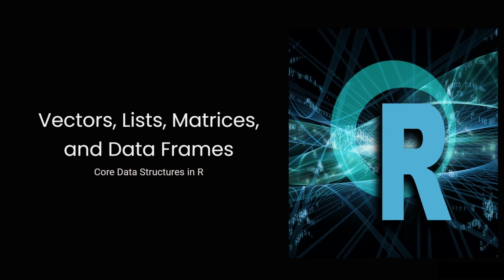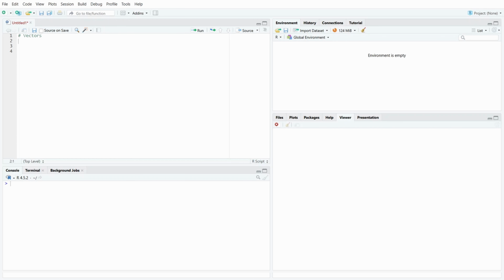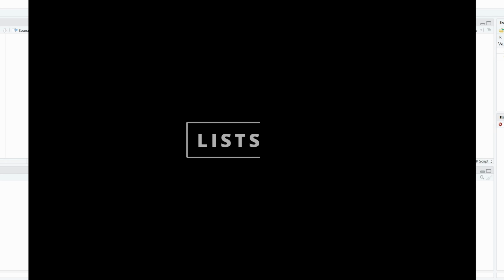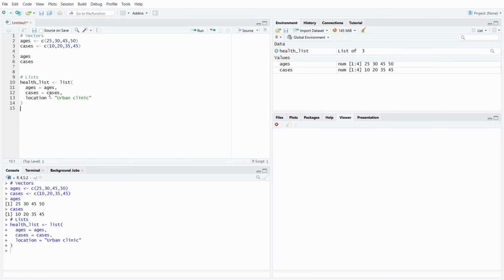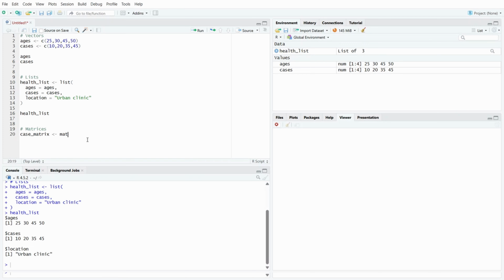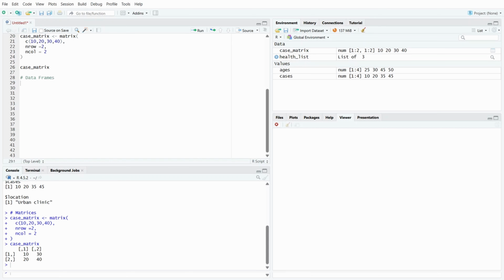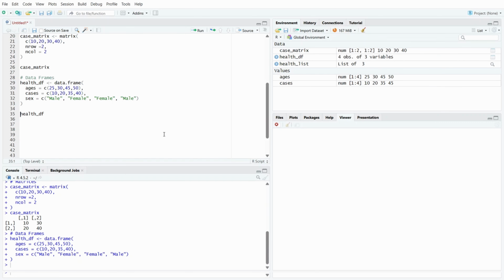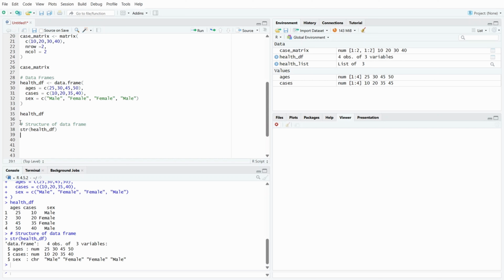Vectors, Lists, and Matrices in R | Public Health Beginner Guide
In this video, you’ll learn about the core data structures in R: vectors, lists, and matrices — essential tools for working with public health data.

We’ll break down how each structure works, when to use them, and how they help you organize and analyze datasets efficiently. This lesson is designed to give you practical, hands-on understanding so you can confidently handle real-world data.

By the end of this video, you’ll be able to create and manipulate vectors, lists, and matrices, setting a strong foundation for more advanced data analysis in R.

Let’s build your data skills! 📊